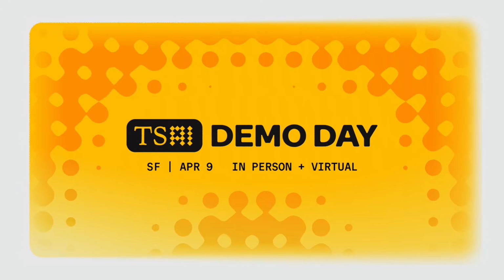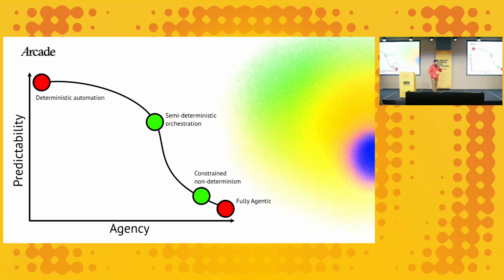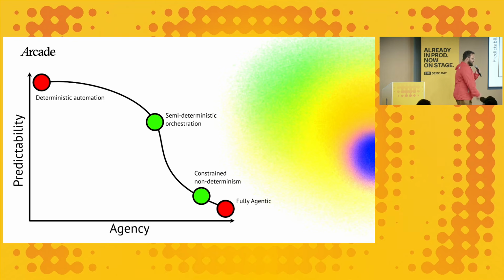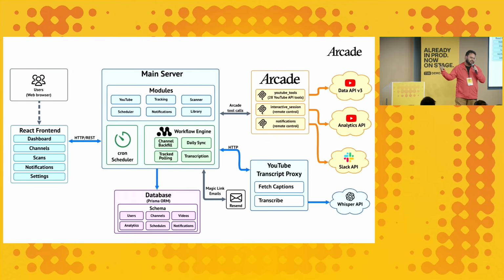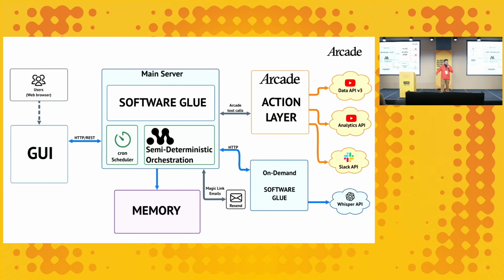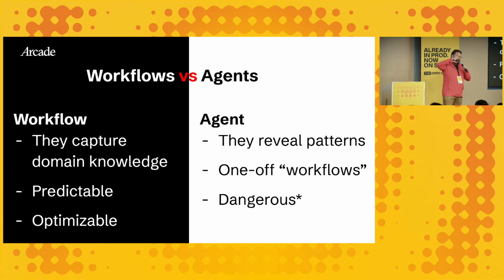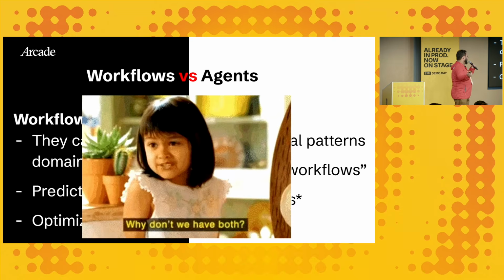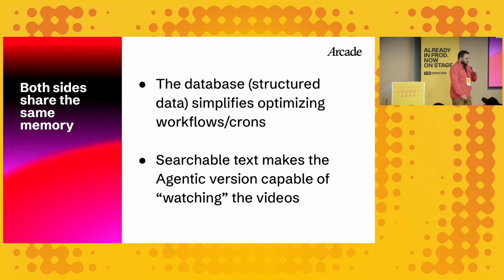How to Distill an Agent's Behavior Into a Workflow — Mateo Torres, Arcade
Learn how to design AI agents that hit the sweet spot between full automation and full agency.

Mateo Torres from Arcade presents a pattern for building AI agents that combines workflows with agentic flexibility. He starts with a plot of agency against predictability, arguing that the two extremes — fully deterministic automation and "YOLO mode" full agency — both fail the user, and that the sweet spot is a combination of semi-deterministic orchestration, which is workflow-shaped with an LLM component for routing, and constrained non-determinism, which is full agency but bounded against dangerous actions. To illustrate, Mateo demos a YouTube admin agent he built to manage Arcade's channel, sponsorships, and competitor research, with two projection layers — a GUI and an agentic layer — that share a single memory store. The key insight: the agent side reveals patterns through exploration; whenever the same exploration repeats, you distill it into a workflow that is predictable and optimizable while keeping the agent layer for one-off discovery. The whole thing is built with Mastra workflows and Arcade's MCP servers, and the recipe for replicating it is to take the architecture diagram, point an agent at the Mastra docs and Arcade docs, and tell it what you want.

Arcade is the MCP runtime for production AI agents, providing the integrations and security layer that lets agents safely take actions on behalf of users across applications like Slack, GitHub, Notion, and dozens of others. The platform handles authentication, scoped per-tool tokens, and tool execution so that builders can connect agents to real-world systems without inheriting the OAuth-hoarding problem common to first-generation agent integrations. Mateo Torres is a developer advocate at Arcade, where he creates tutorials, SDKs, and open-source examples that help developers move beyond chatbots into fully agentic applications. He previously worked as a postdoctoral researcher in computational biology at Cornell University's Weill Institute and at Fundação Getúlio Vargas, and holds a PhD in computer science from Royal Holloway, University of London.

Recorded at the TypeScript AI Demo Day in San Francisco, April 2026, hosted by Mastra.

WHAT IS MASTRA?
Mastra is an open-source TypeScript framework designed for building and shipping AI-powered applications and agents with minimal friction. It supports the full lifecycle of agent development — from prototype to production.

CHAPTERS
0:00 Introduction
0:28 The agency vs predictability framework
1:40 Semi-deterministic orchestration and constrained non-determinism
2:31 The YouTube admin agent architecture
3:36 Workflows capture domain knowledge, agents reveal patterns
5:44 How to build your own